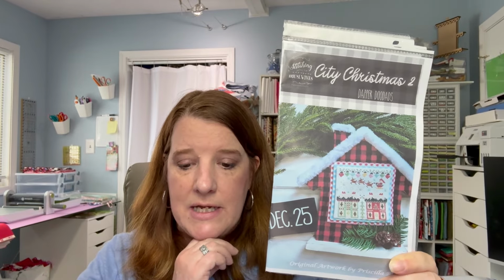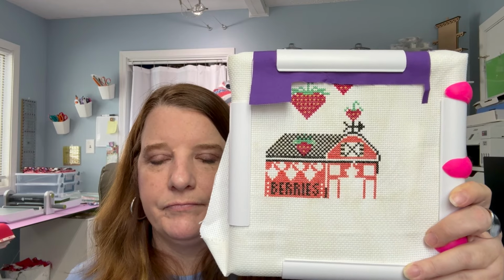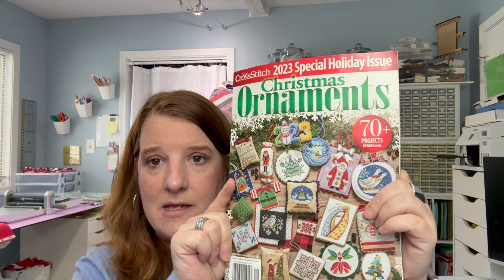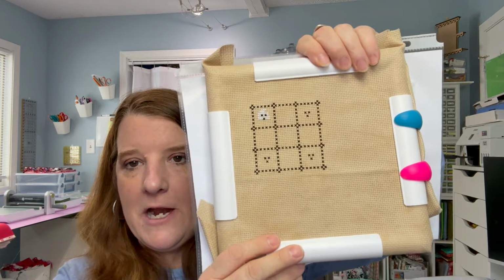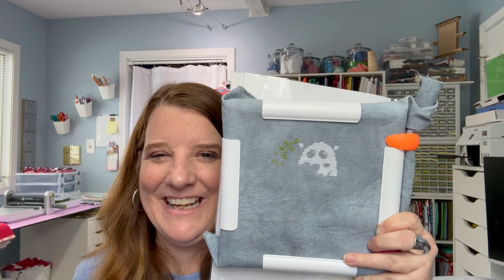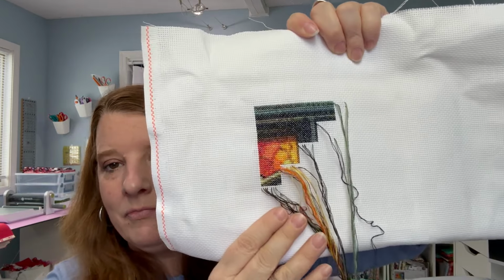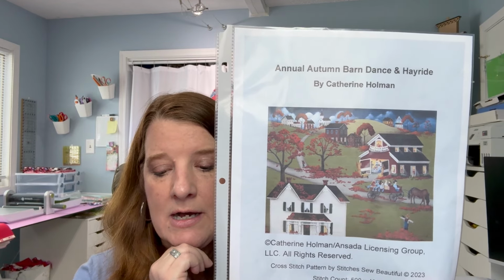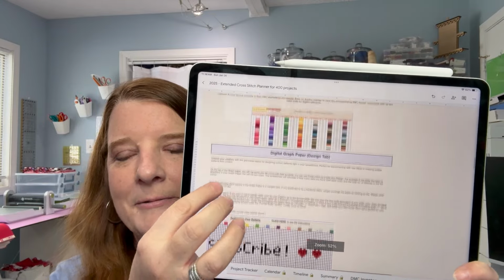Floss Tube #20 - Jan 2025 Update WIPS and More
Welcome to my Floss Tube Channel! Where I talk about my cross stitch journey!

Temperature Game WIPS
City Christmas 2 by Stitching with the Housewives
Cottage of the Month February by Country Cottage Needleworks
Month 2 Month June by Stitching with the Housewives
Sew She Did by Lori Holt
Frog
Be Jolly  - 2023 Ornament book
City Valentines 2 by Stitching with the Housewives
Nine Patch October by Primrose Cottage
Halloween Letters by Primrose Cottage
Candy Ghost by Shannon Christine

New Starts

The Garden by Zahra Design Studio
It's Beginning to Look A Lot Like Christmas by Fantasy Digitals charted by Stitches Sew Beautiful.

WIPS
Animal Panorama by Adrian Chesterman charted by Pain Free Craft
Annual Autumn Barn Dance And Hayride by Catherine Holman charted by Stitches Sew Beautiful
Country Harvest by Dona Gelsinger charted by Heaven and Earth Designs

Spreadsheet that I purchased from Etsy Shop